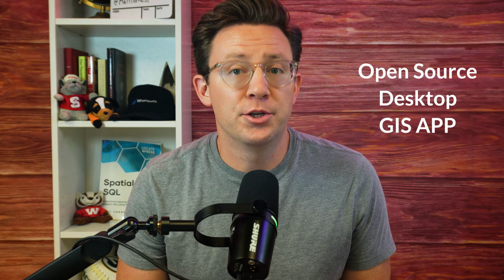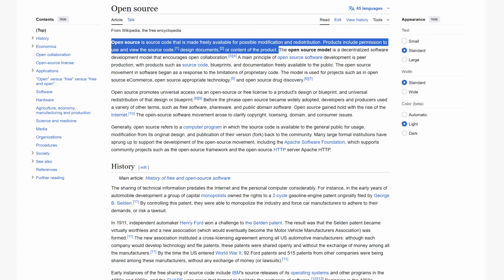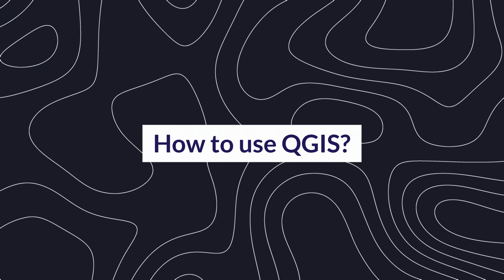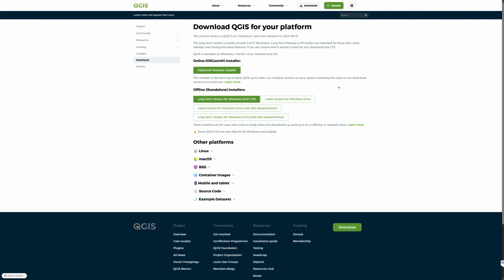ArcGIS Is Holding You Back — Meet QGIS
Want to break free from expensive GIS software and start mapping for free? In this video, we dive deep into QGIS — the open-source desktop GIS platform that’s powering the next generation of geospatial work.

Whether you’re a beginner making your first map or an experienced GIS professional exploring modern, cloud-connected workflows, this guide shows you everything you need to know about QGIS:

✅ What QGIS is and why it matters
✅ How it compares to ArcGIS and other proprietary tools
✅ Core features — visualization, editing, spatial analysis
✅ Powerful plugin ecosystem and integrations (PostGIS, DuckDB, cloud storage, modern file formats)
✅ When to use QGIS (and when it’s not the right tool)
✅ Tips for personal projects, small teams, and enterprise use
✅ How to get started quickly and keep learning

You’ll see how QGIS acts as the bridge between traditional desktop GIS and modern, cloud-native geospatial data workflows. We’ll cover best practices, common pitfalls, and where QGIS fits alongside Python, SQL, and big-data tools like Apache Sedona.

0:00 Intro to QGIS
0:34 What is QGIS
1:52 What can QGIS do?
2:12 ArcGIS vs. QGIS
4:12 Why should you care about QGIS?
7:21 Do you need to use QGIS?
10:29 How do you use QGIS?
12:21 Common pitfalls with QGIS
14:50 When not to use QGIS?
17:28 Where can I learn about QGIS?